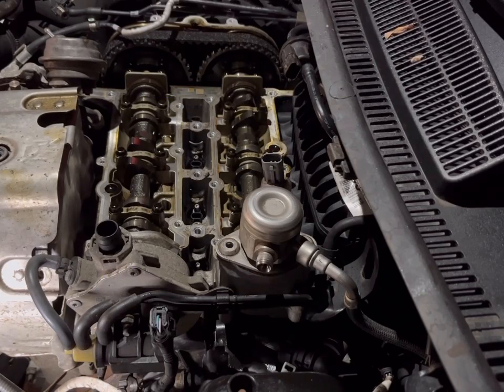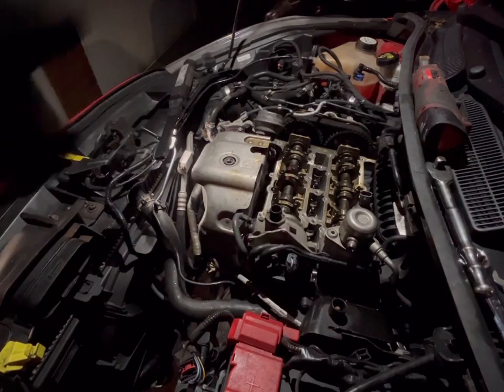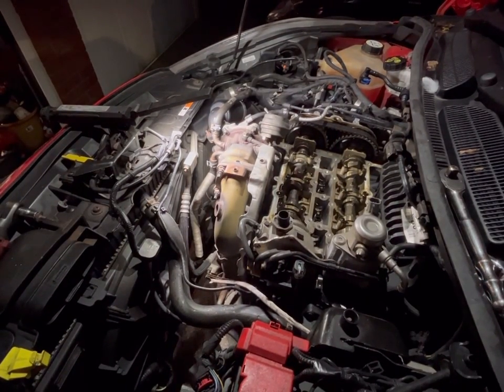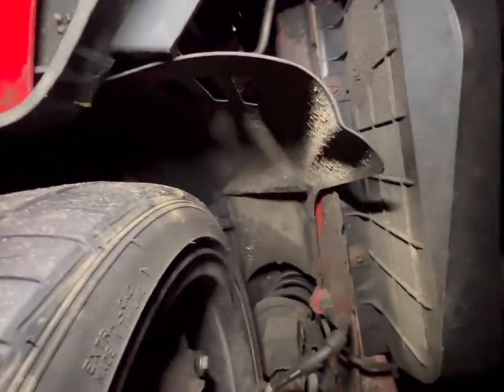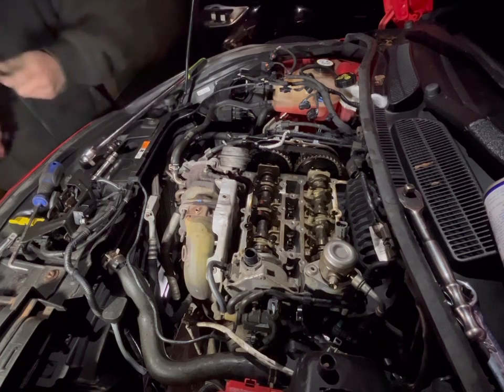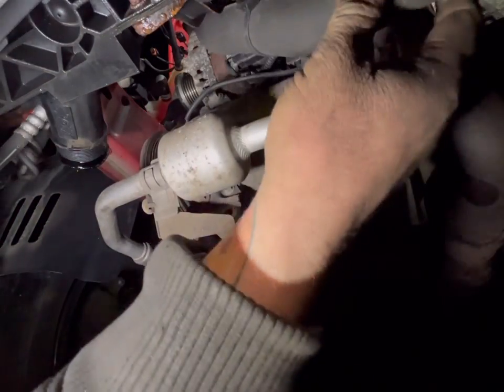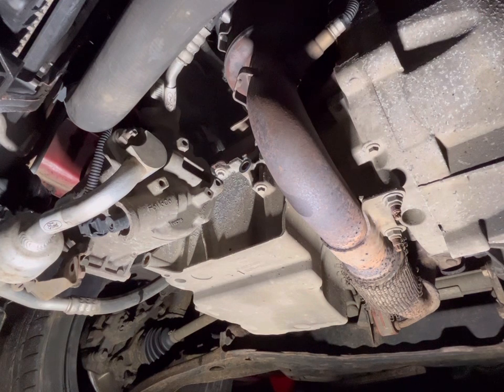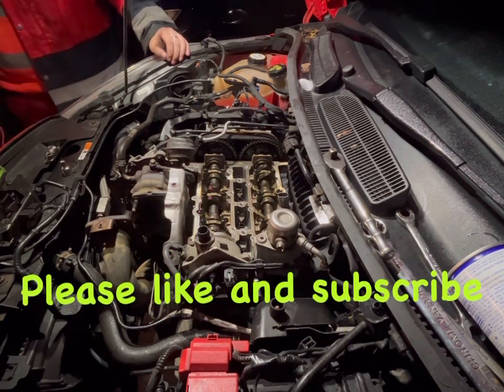Ford fiesta Ecoboost Saga: Episode 2 - Catalytic Converter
Hi guys here we have episode 2 of the Ecoboost saga, this episode focus’s in the removal or moving of the catalytic Convertor, this step needs to be done so it’s possible to remove the sump for cleaning out the oil strainer.